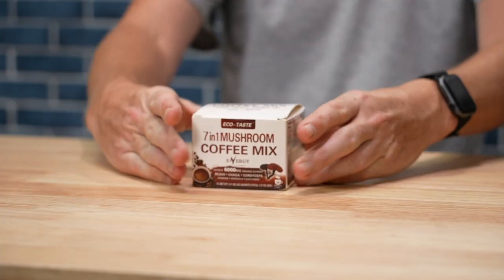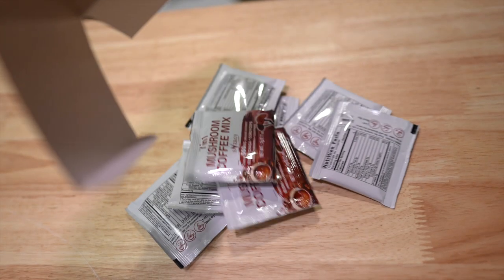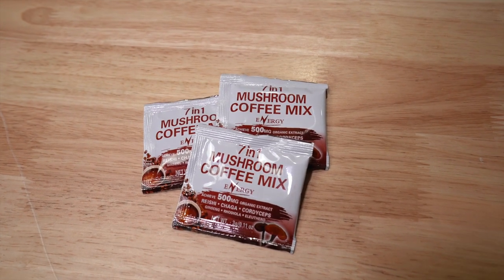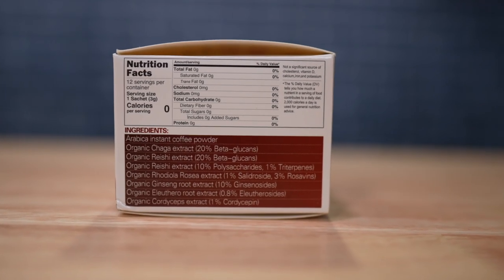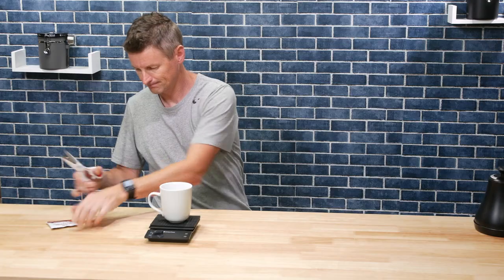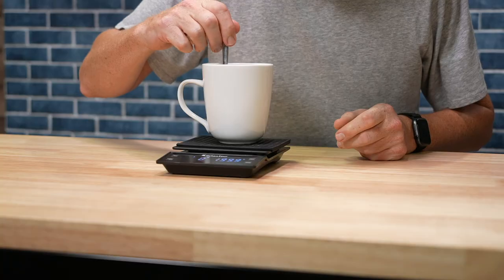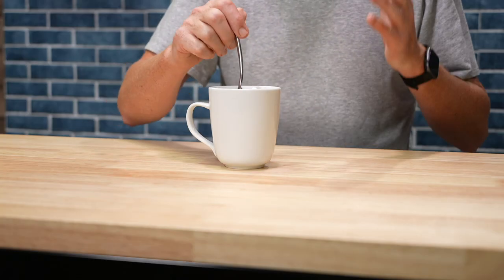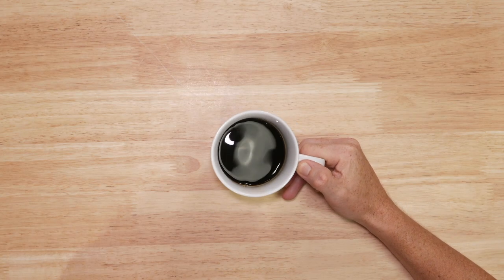Should you be drinking mushroom coffee?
Should you be drinking mushroom coffee? What does it taste like and what are the benefits. In this video I make and taste mushroom coffee.

My coffee gear:
- Gooseneck kettle
- Burr grinder
- Air-tight canister
- Pour-over dripper